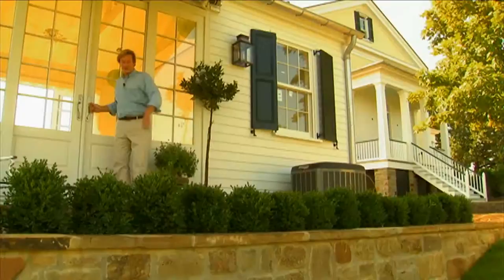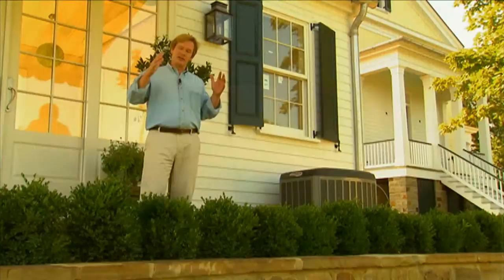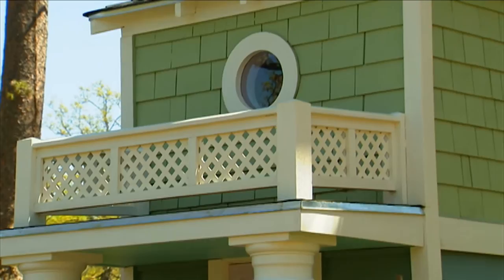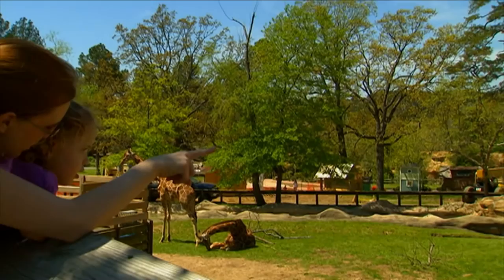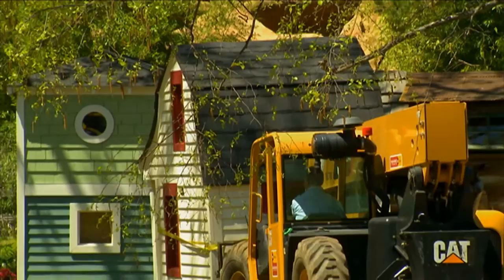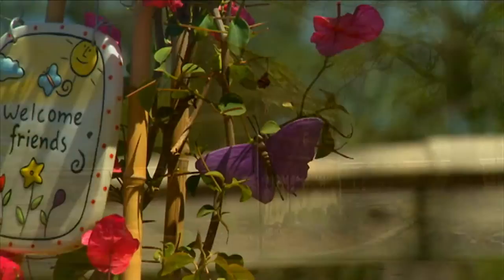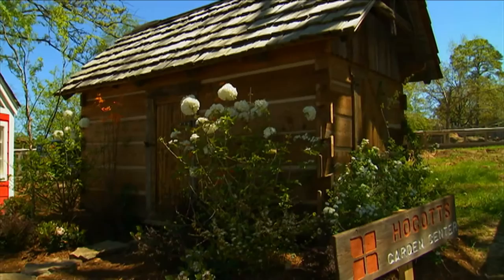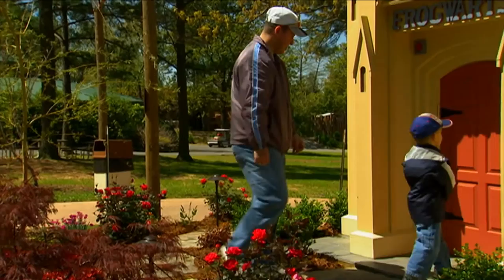Miniature Houses and Columbus' Niña | P. Allen Smith Classics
With children's miniature houses for the backyard and a reproduction of Christopher Columbus' Niña ship, P. Allen Smith takes you on a tour of style and history. In the first segment, the Arkansas Respiratory Health Association's annual Kids Kozy Kottages event is a charity auction that donates several wonderful miniature playhouses to children. For the next segment, take a tour of the beautifully re-created and fully functioning Niña ship and learn all about Columbus' amazing journey to discover America.